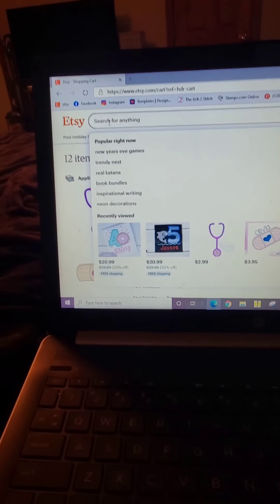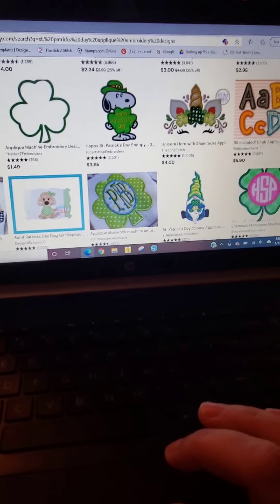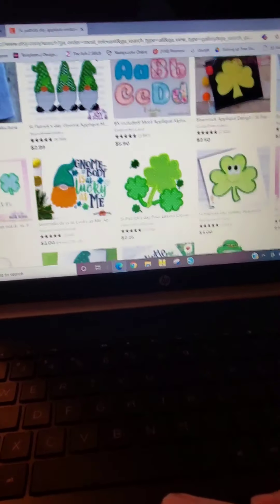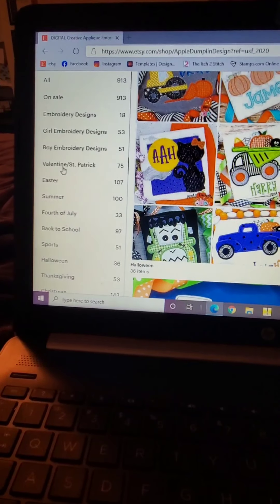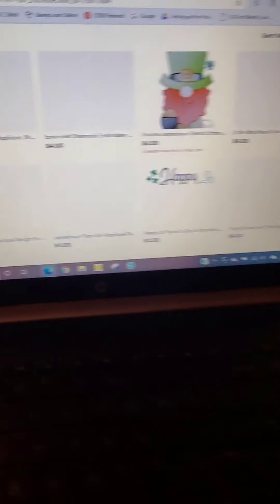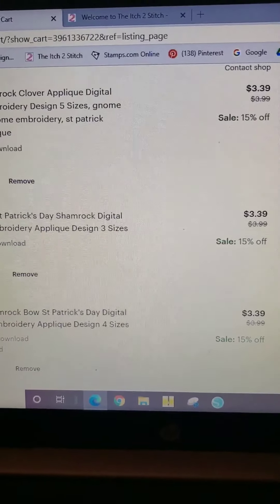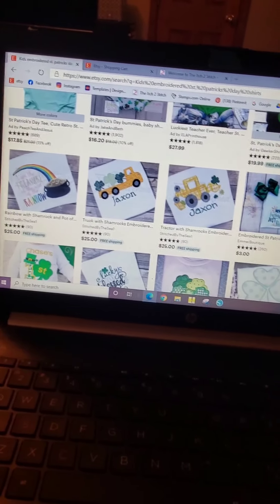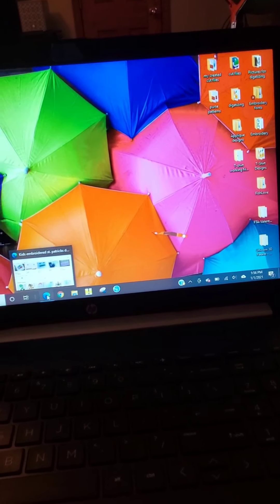How I Pick Out Embroidery Designs For My Etsy Shop And An Ice Storm In Missouri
welcome! Follow along as I show you how I pick out embroidery designs to put on shirts for my Etsy Shop.

Sorry for the bad lighting!!!

Etsy Shop

I purchase applique designs from Etsy.

Heat N Bond Light available at Walmart, Amazon, any craft store.

blank shirt available AJBlanks.com

and now on TikTok Malia's Stitches